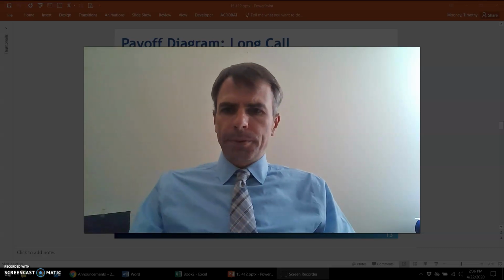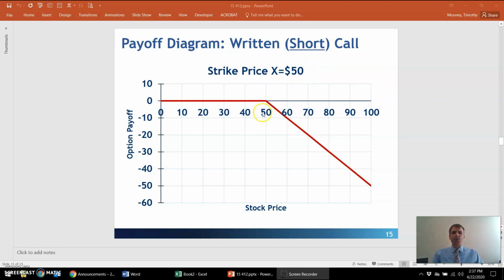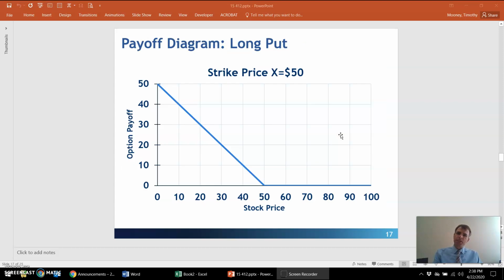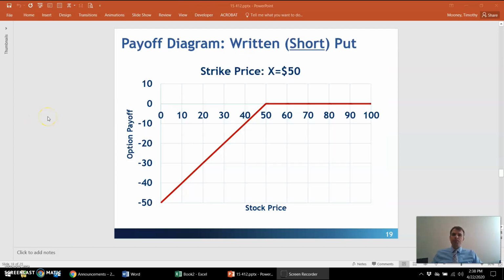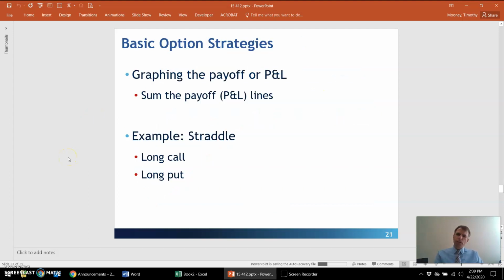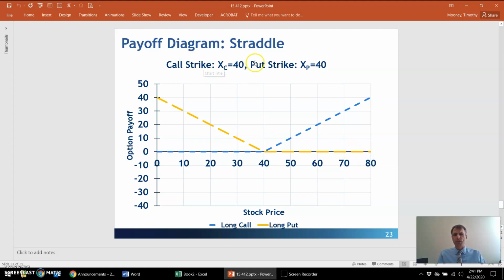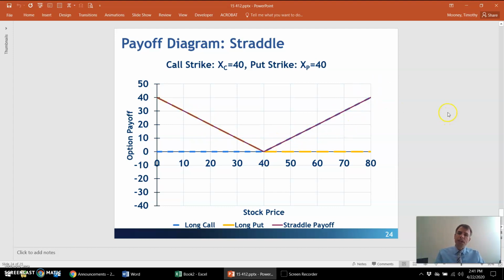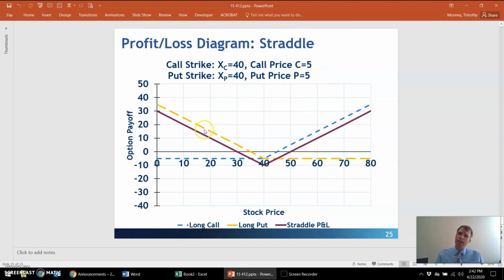Thu 4/30 part 3: Ch 15 Written options, option strategies 412